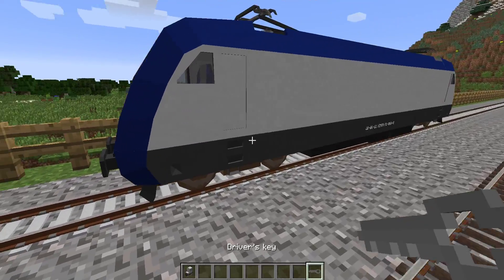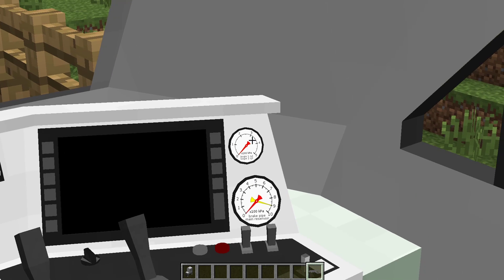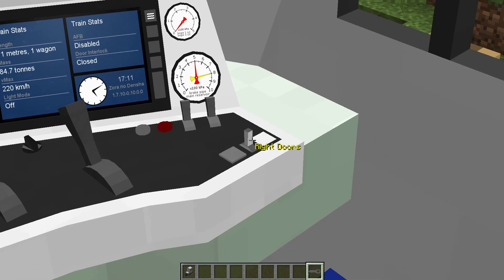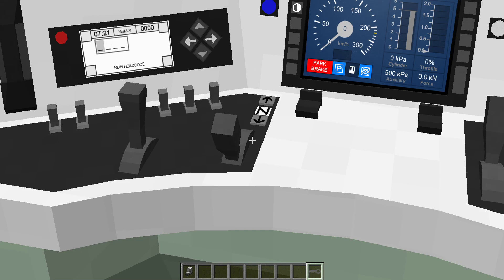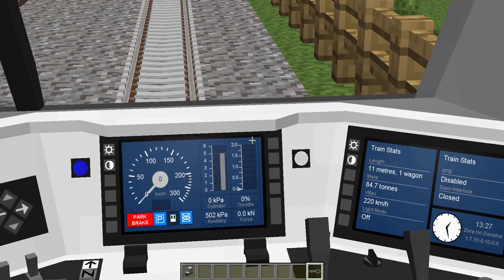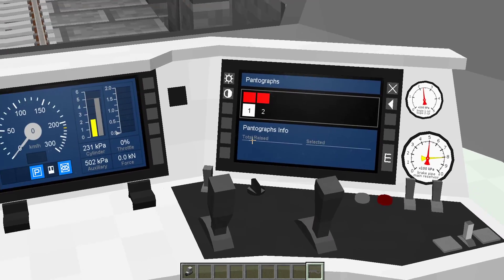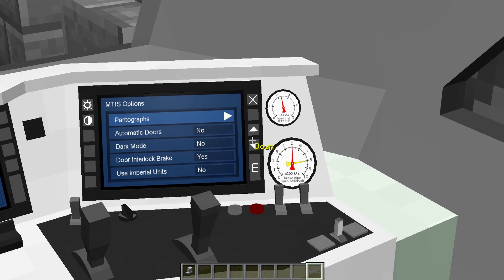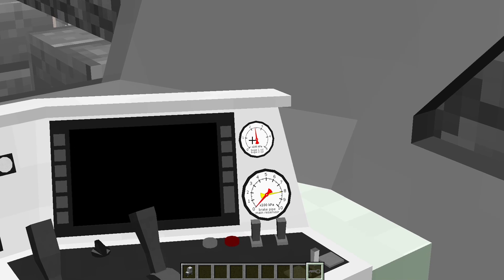Zora no Densha - Pneumatics System Improvements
Just a rambling video to cover some recent changes in the latest Zora no Densha repository commits.